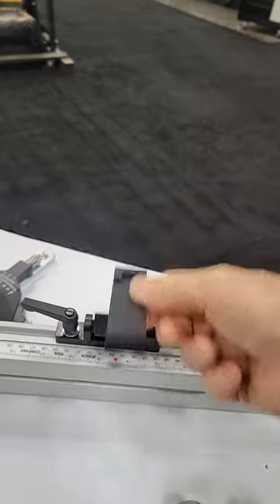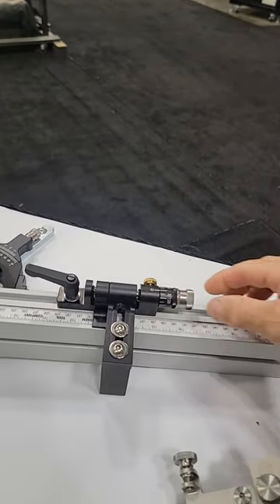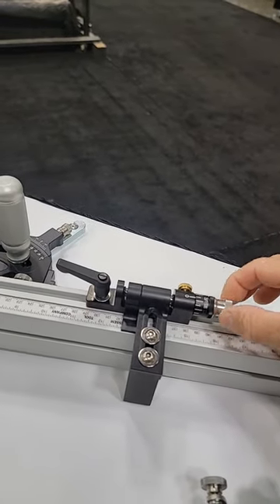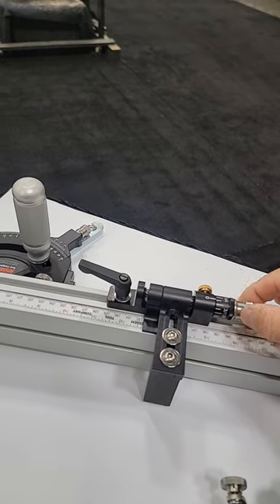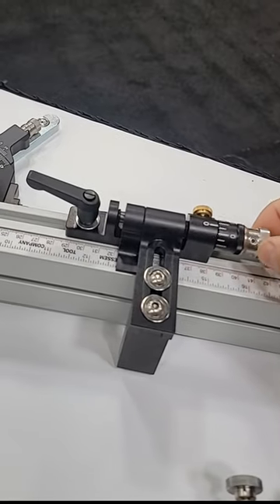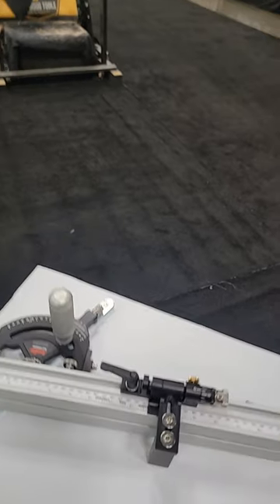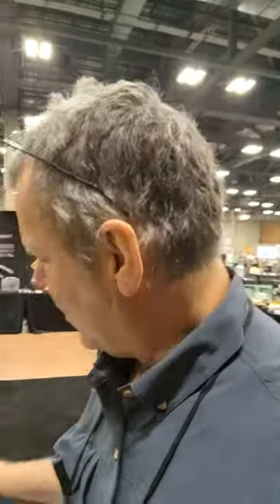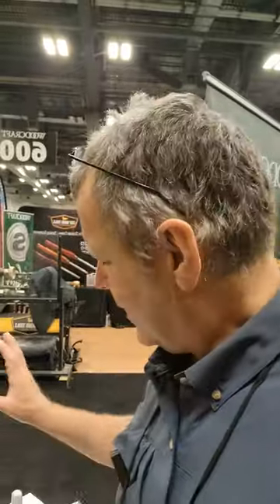Jessem New Precision Fence Stop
I've been waiting for this forever.  I can now precisely set my fence stop and make fine adjustments.
I will be putting these on all my fences. Router table, chop box, drill press.
Love it!